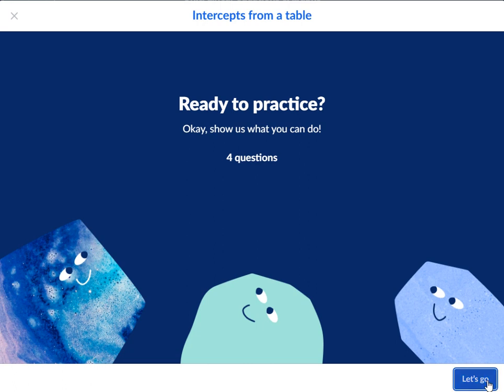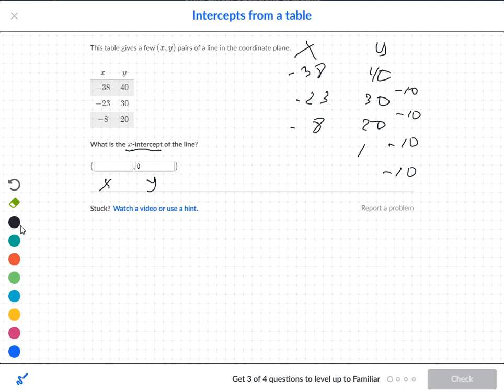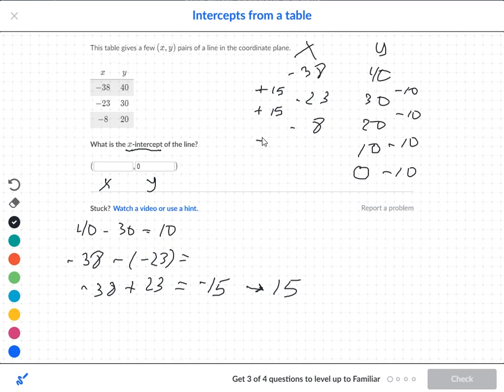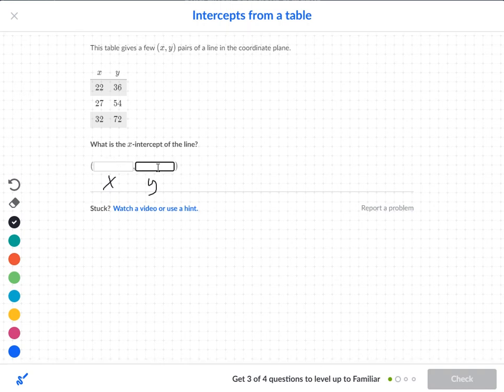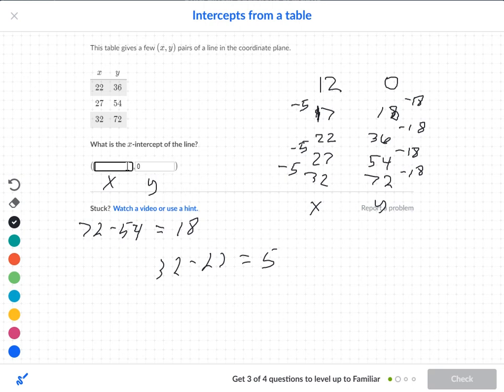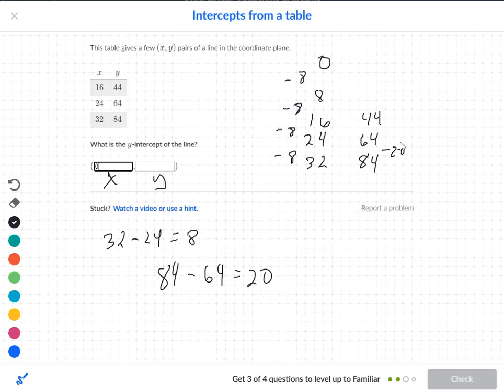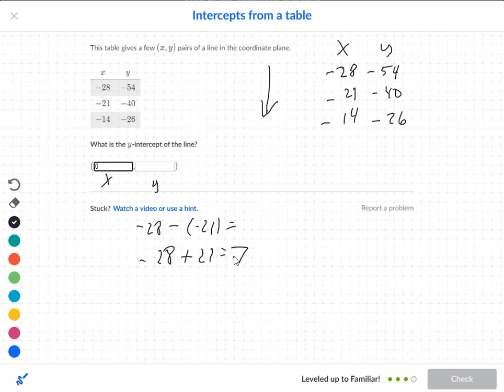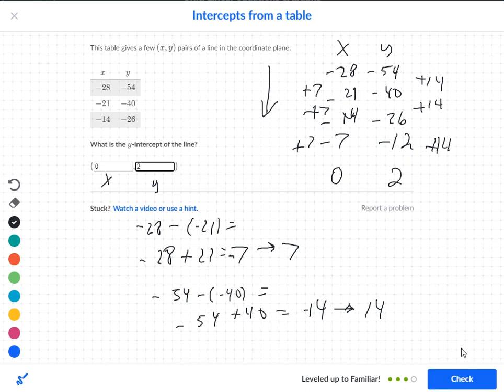Linear Equations Intercepts from a Table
Khan Academy Linear Equations Intercepts from a Table